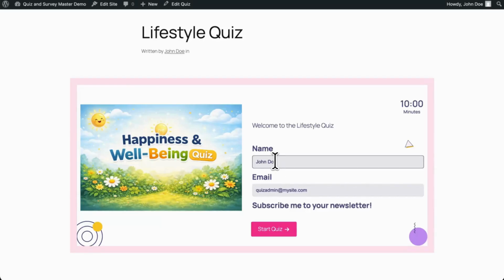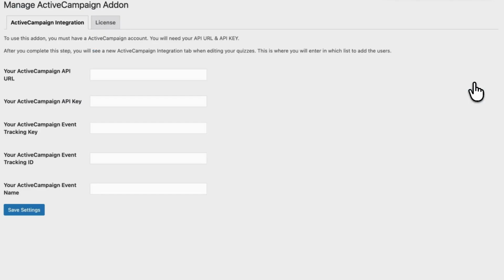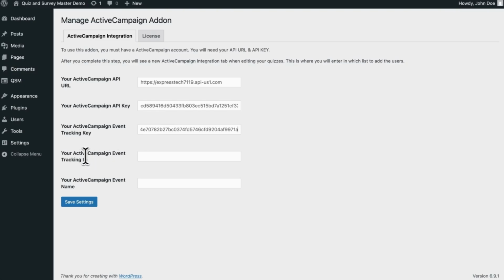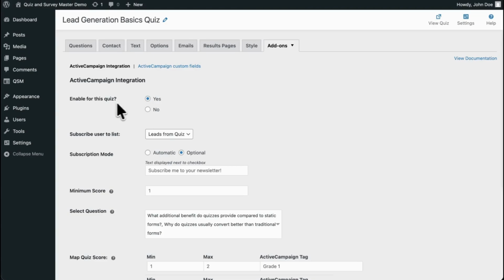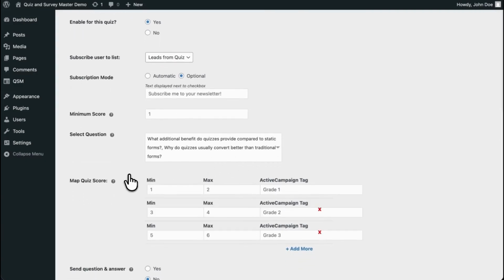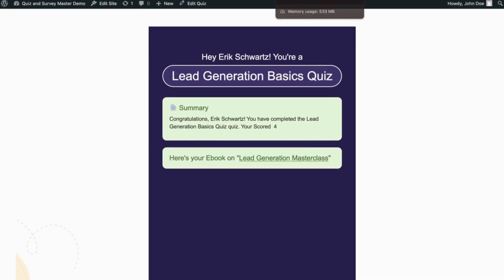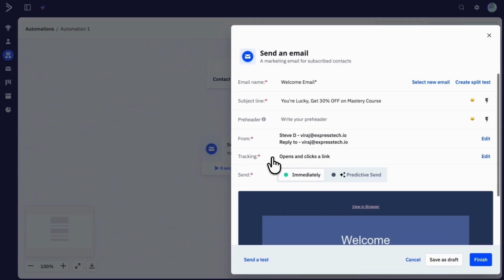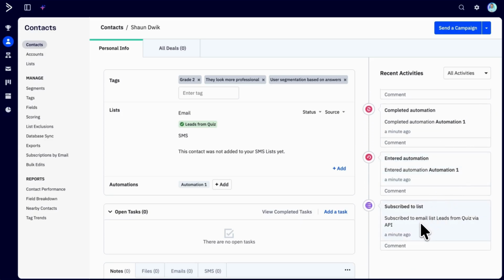How to Send Quiz Leads to ActiveCampaign Automatically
In this tutorial, you'll learn how to connect your Quiz and Survey Master (QSM) quiz to ActiveCampaign so every new lead is automatically added to your list and tagged based on their quiz answers or results.
Instead of manually exporting leads from WordPress, this setup allows you to capture quiz responses, organize contacts, and trigger automations instantly, making it perfect for lead generation quizzes, assessments, and segmented email campaigns.
By the end of this video, you’ll know how quiz leads go directly into ActiveCampaign, how tags are applied automatically, and how those leads can trigger email automations right away.
Want to automatically send quiz leads to Active Campaign and trigger email automations without exporting data manually?

⏰ TIMESTAMPS:

0:00 Introduction
0:25 How ActiveCampaign Quiz Automation Works
1:04 QSM and ActiveCampaign Integration Setup
3:04 ActiveCampaign Addon Settings
5:20 Check Leads Captured in ActiveCampaign
7:10 Final Steps
7:26 Like & Subscribe

Useful Links

• How to connect Quiz and Survey Master to ActiveCampaign using the API
 • How to automatically send quiz leads to an ActiveCampaign list
 • How to tag contacts based on quiz results or scores
 • How to trigger email automations when new quiz leads are captured
 • How to test the integration and confirm leads are added correctly